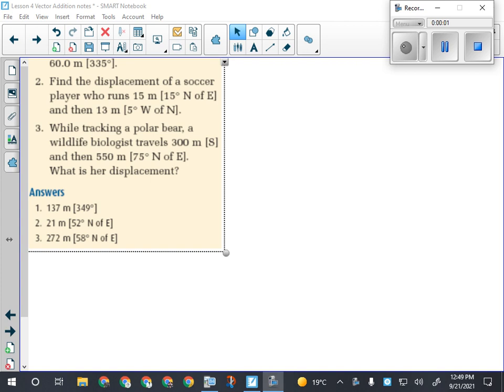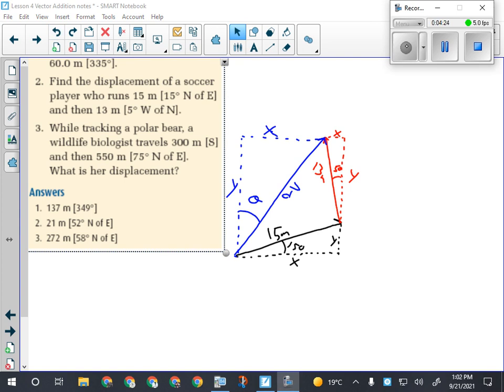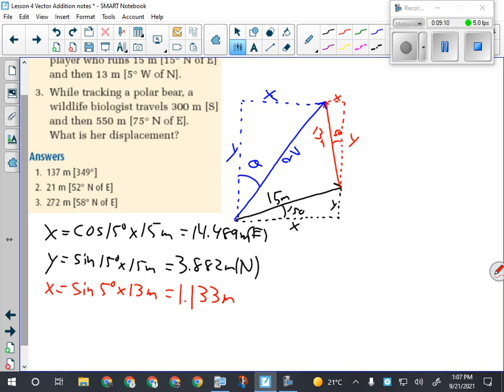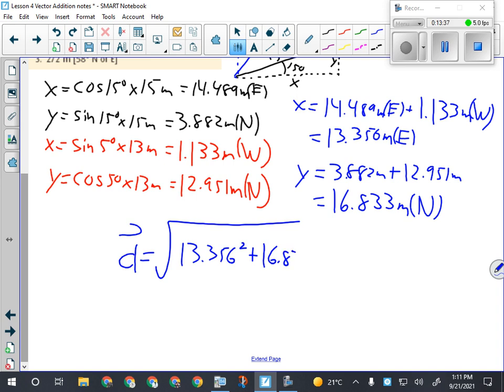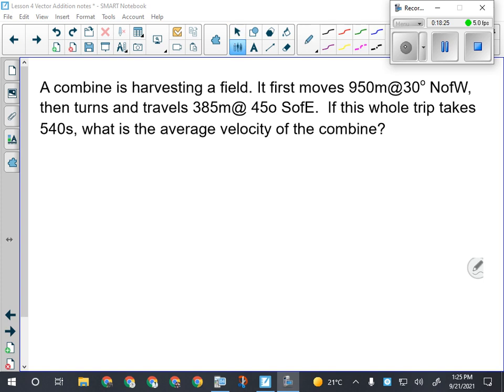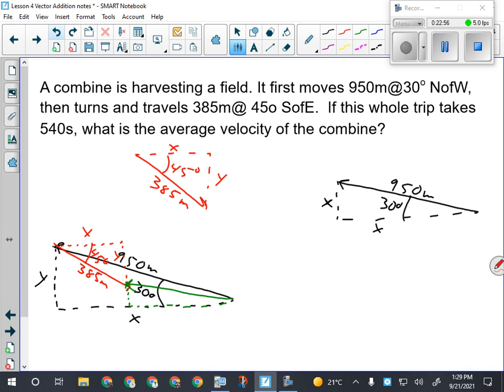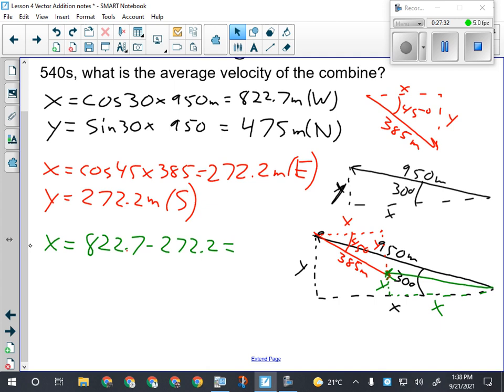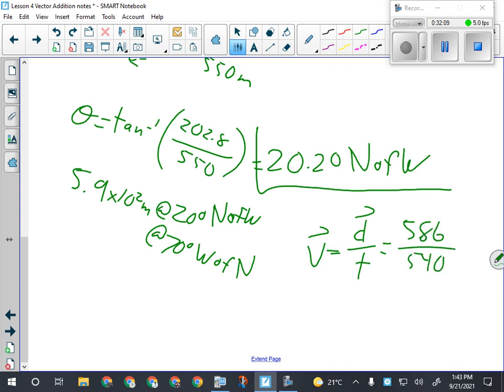Physics 20 Vector Component Addition Part 2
Solved Examples of Vector Component Addition